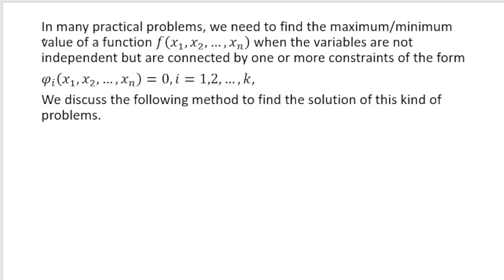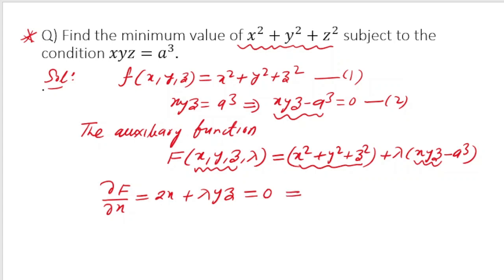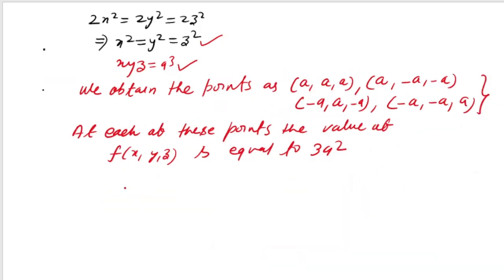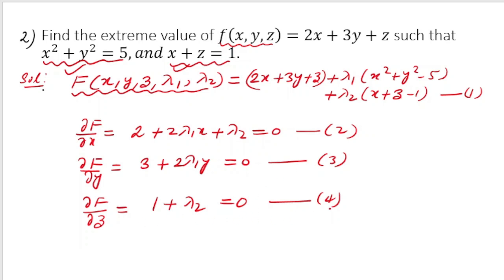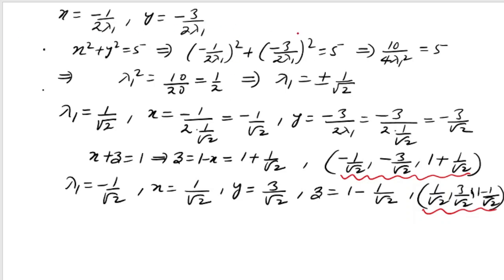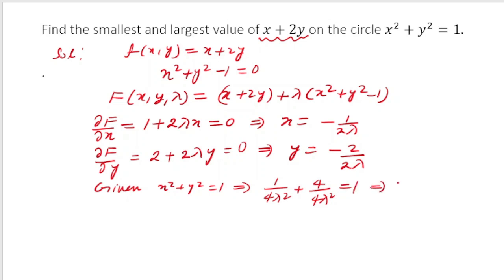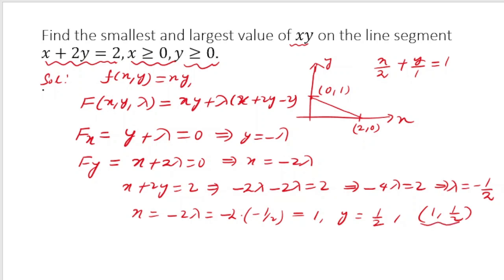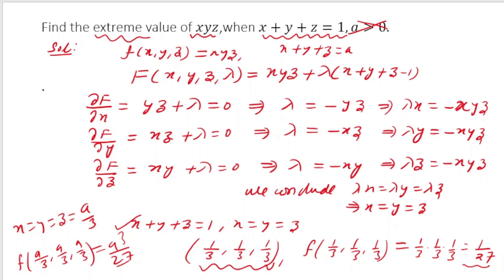Lagrange Method of Multipliers| L7